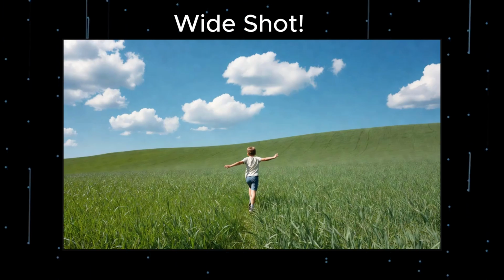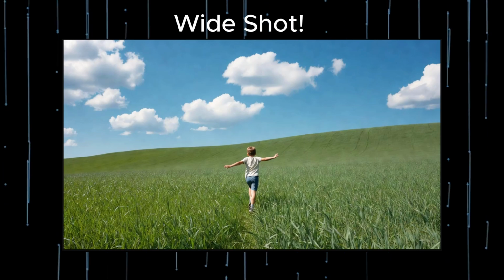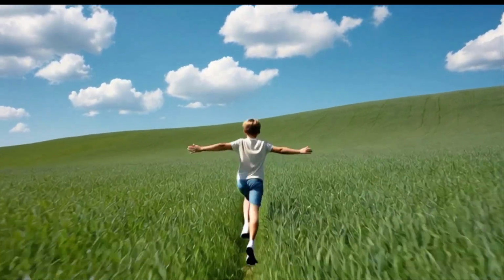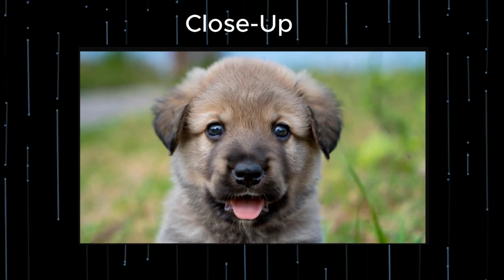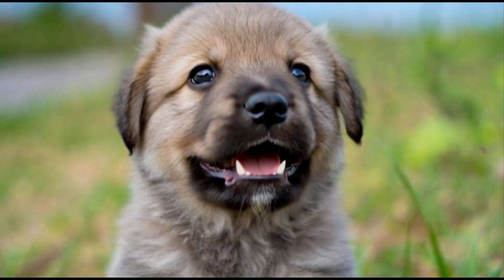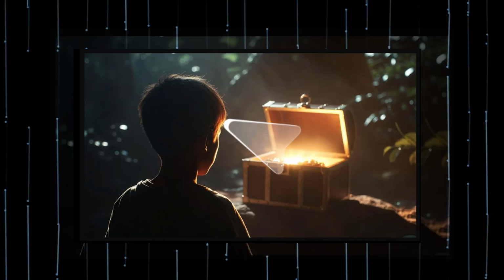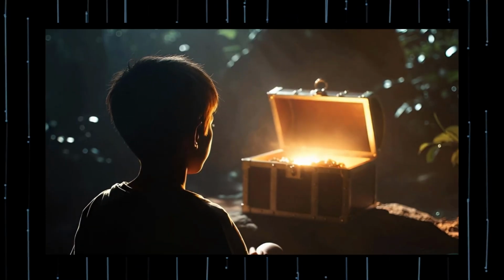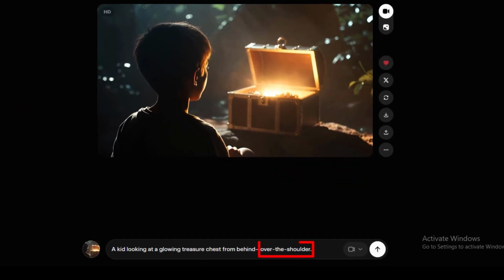How to Master Camera Angles in Grok AI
In this video, I’ll show you how to master camera angles in Grok AI to create more cinematic and realistic AI videos. Using the right camera angles in your prompts can dramatically improve the quality of AI-generated videos.

Video Cover ::
How to use cinematic camera angles in Grok AI
Best prompts for AI video camera movement
How to create professional AI videos
Tips to improve Grok AI video generation